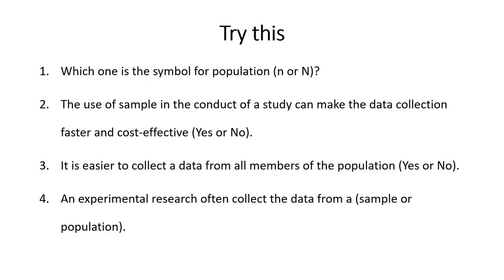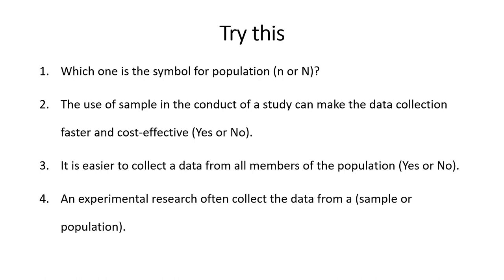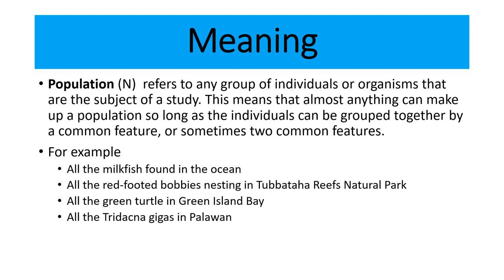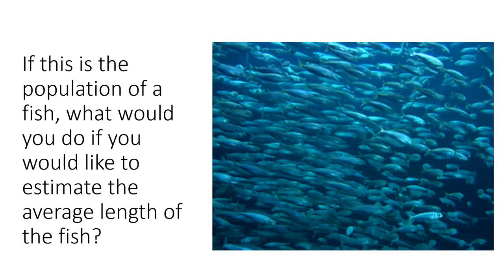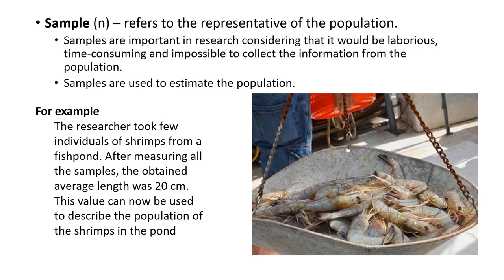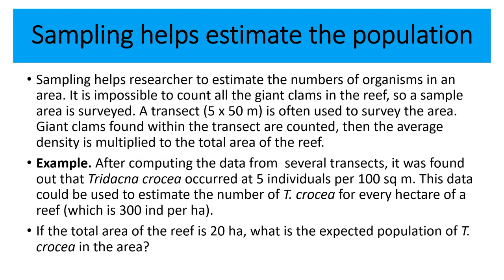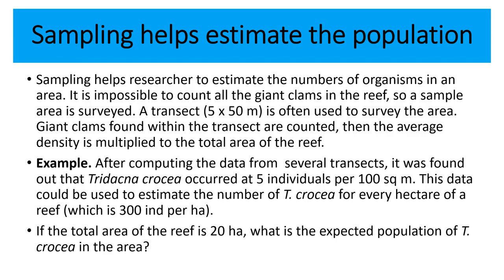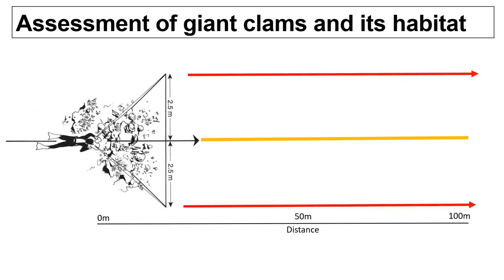Population vs Sample